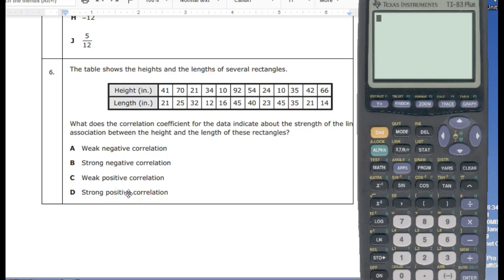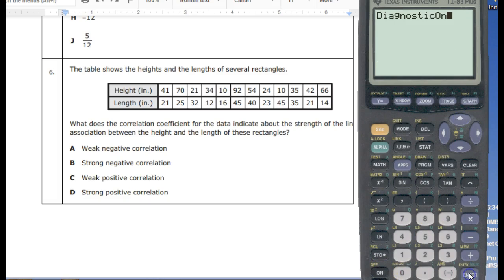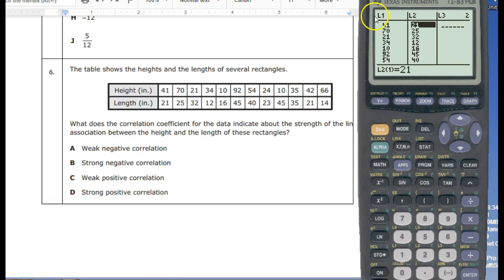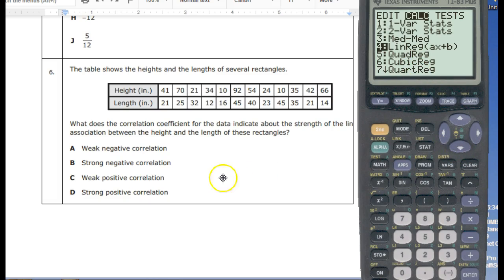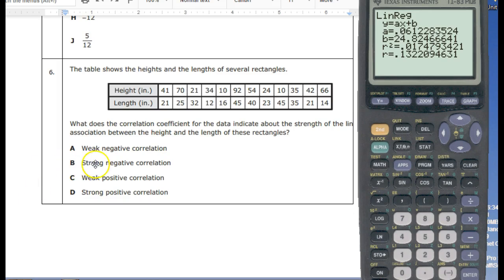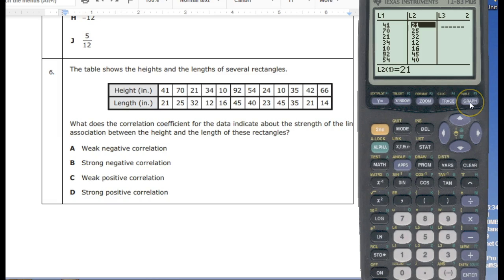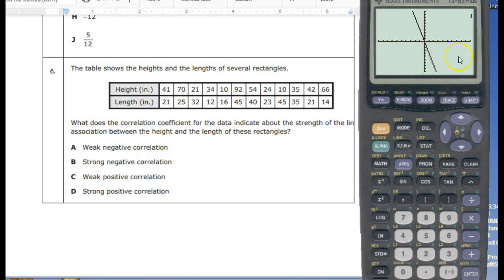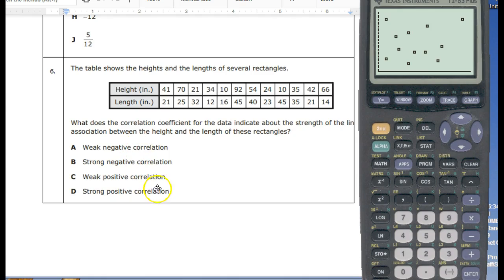Alg 1 EoC Rep #6